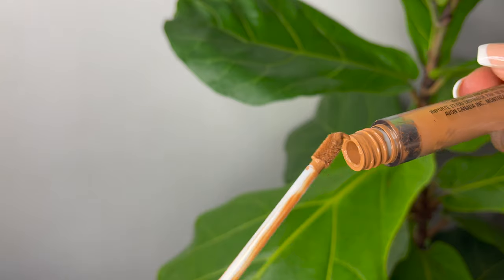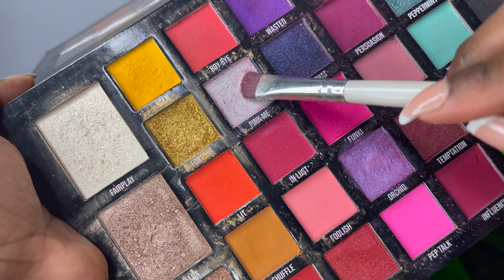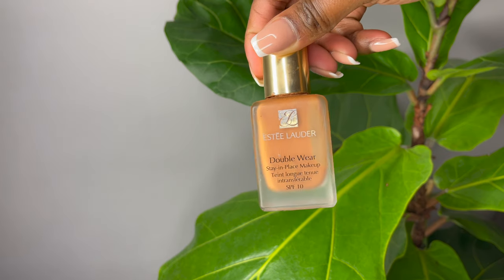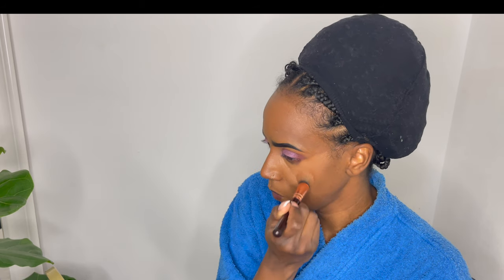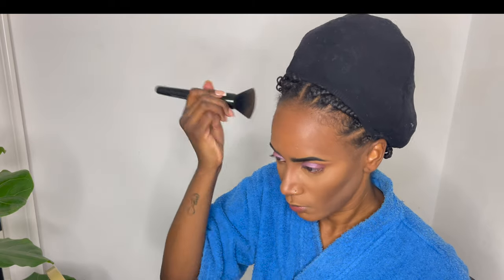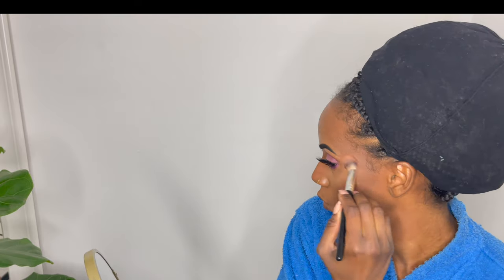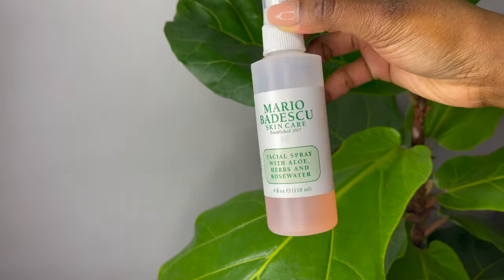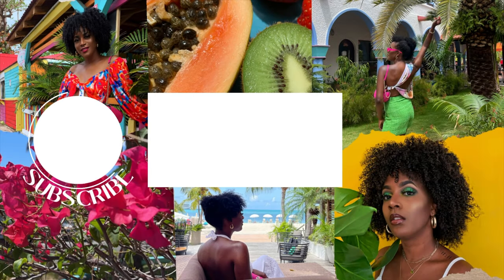GRWM: SOFT GLAM MAKEUP TUTORIAL💕✨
Get ready with me for After Six - I did a purple-ish/pink-ish eye look with my fav go to look for a night out. A soft glam make-up tutorial that you can try.